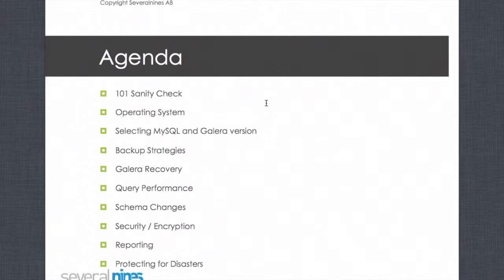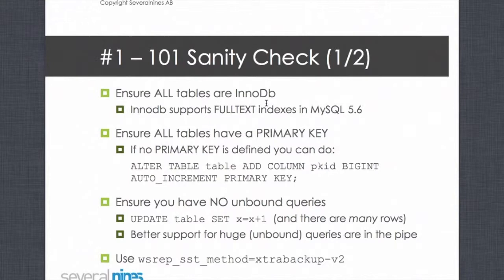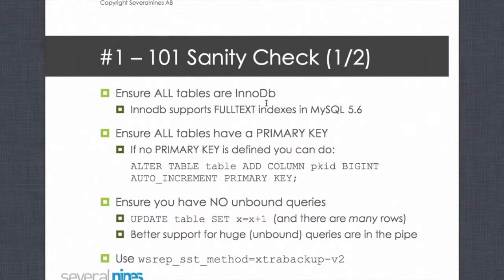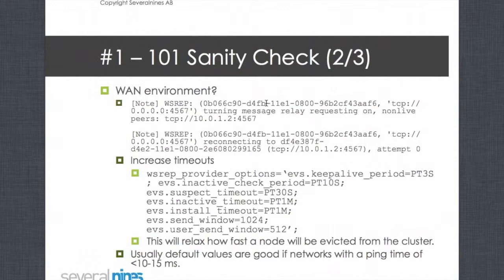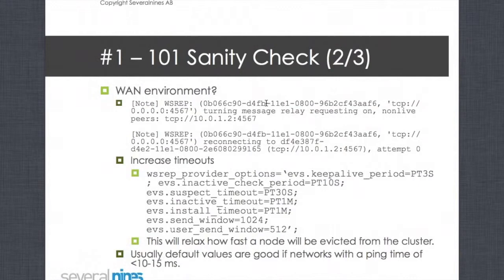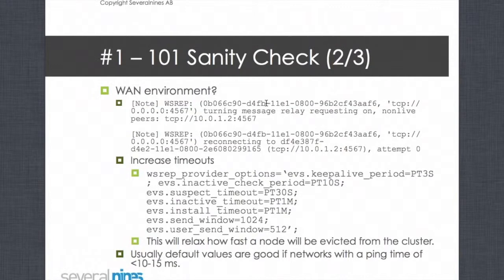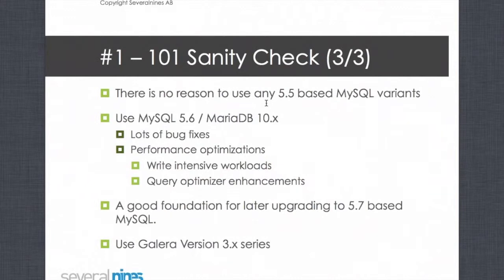Webinar replay: 9 DevOps Tips for Going in Production with Galera Cluster for MySQL - part 1